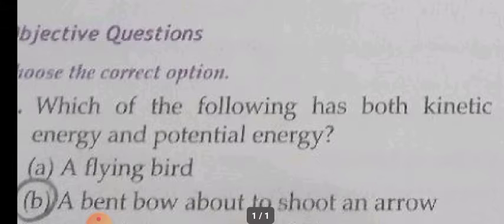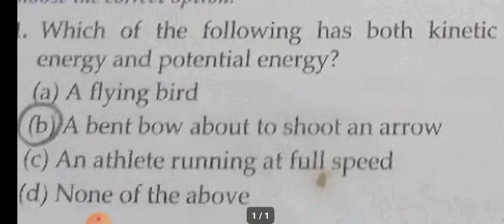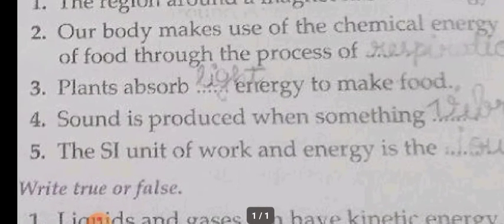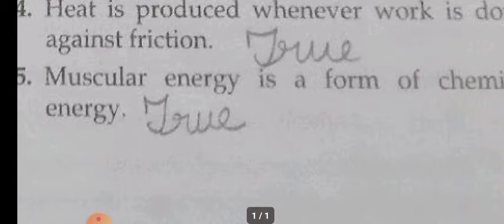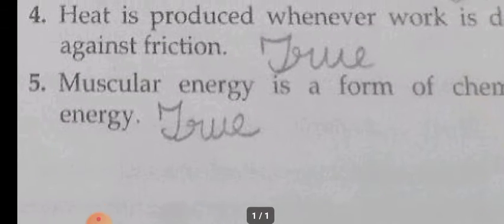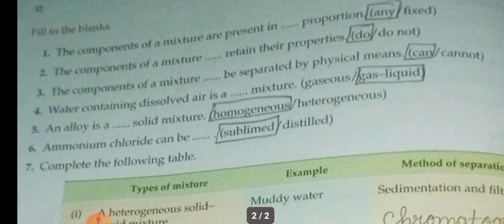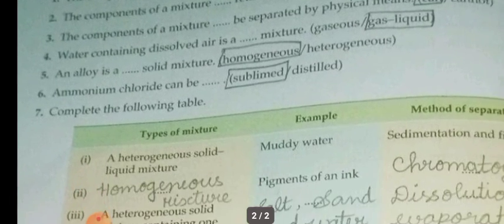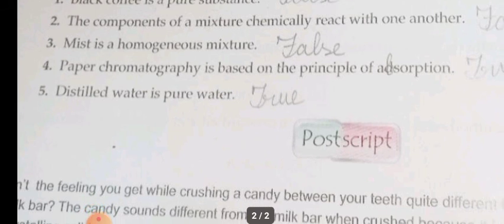7th//physical science//Book excerise//Revision